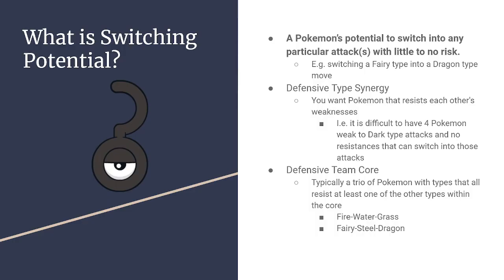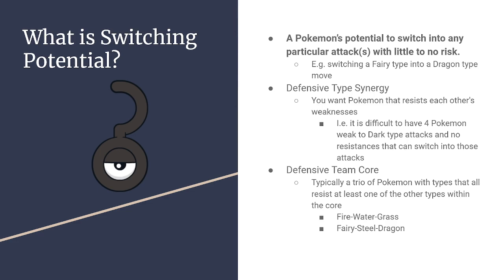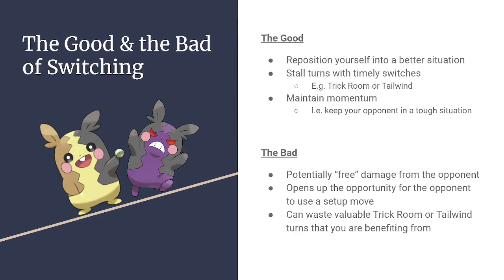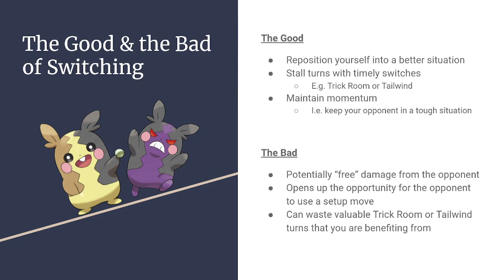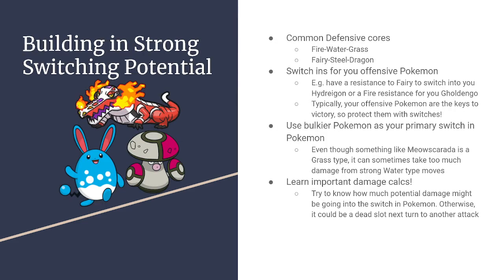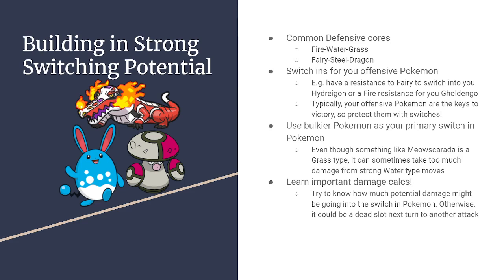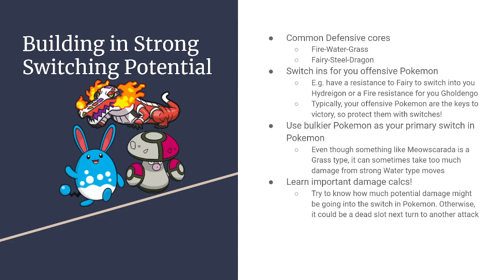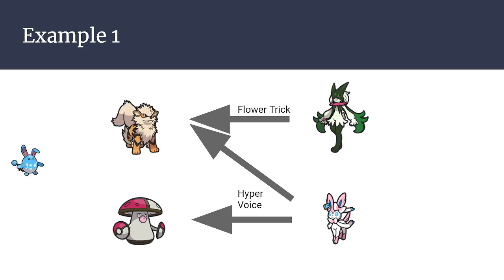Team Building Fundamentals #3: Switching Potential